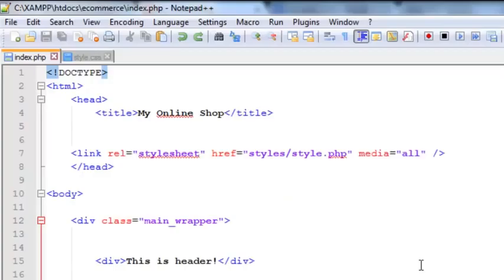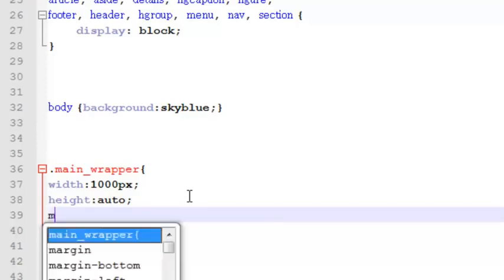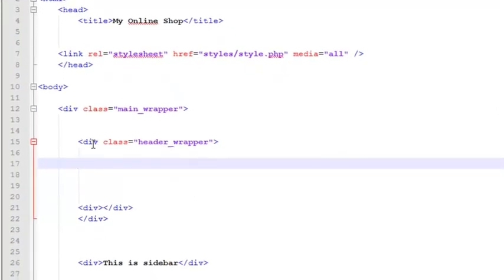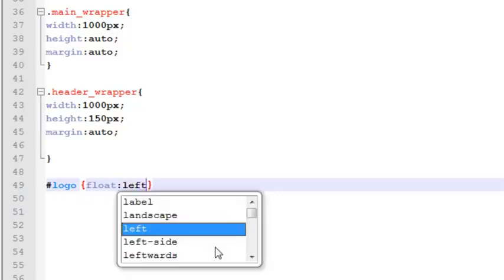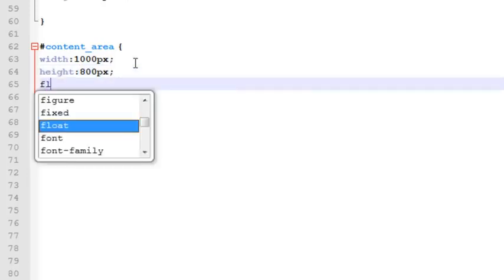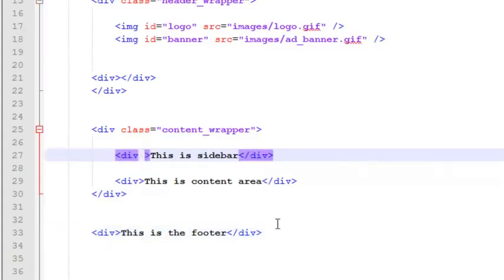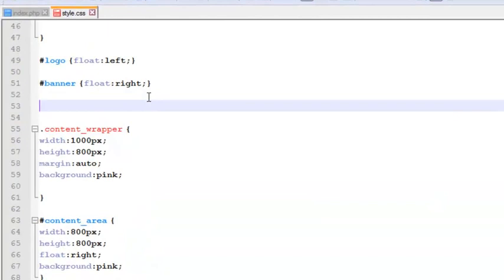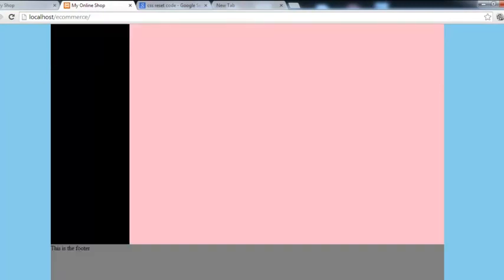Ecommerce website in Php MySql Part 7